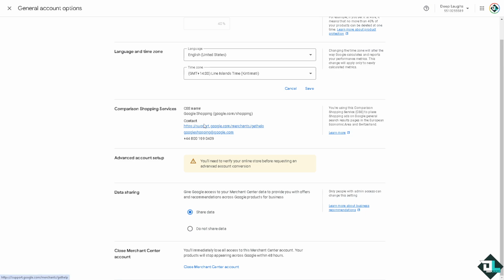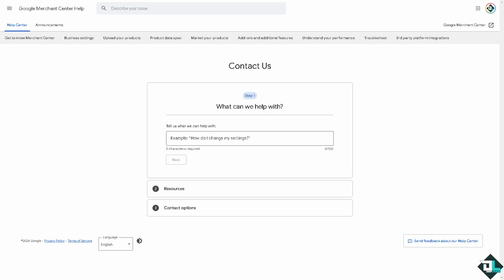How to Change Language in Google Merchant Center (Full 2024 Guide)